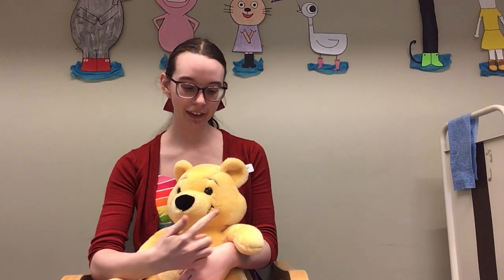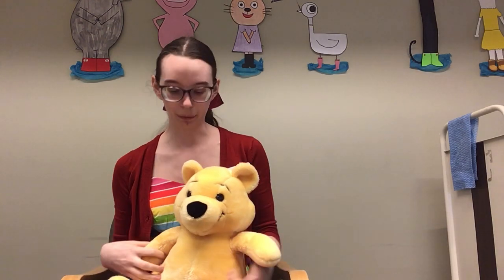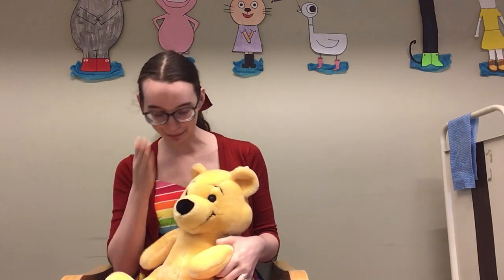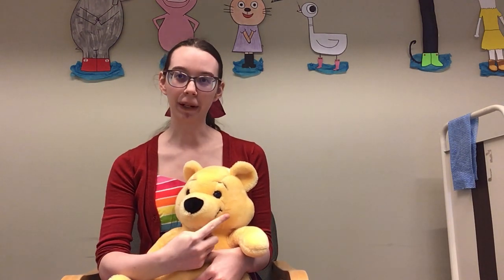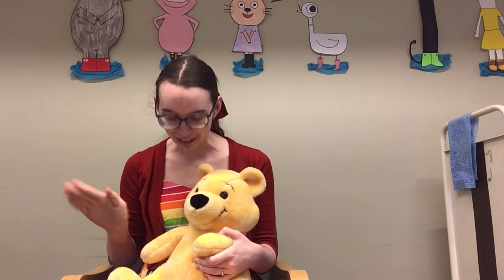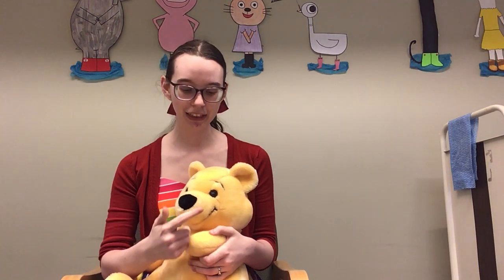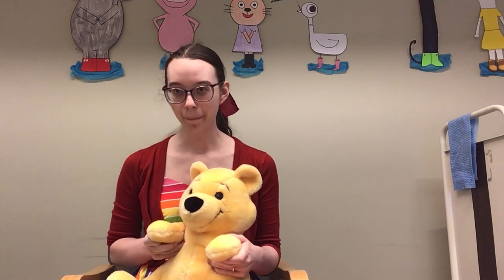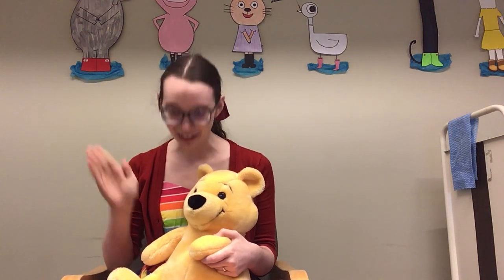Baby's Eyes Fingerplay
Join VIRL Librarian Kaitlin to learn fingerplay Baby’s Eyes. You can hold your babies in your lap or lay them down to do this song.
Lyrics:
Blue eyed babies, brown eyes too (point to eyes)
Pat-a-cake, pat-a-cake (clap hands)
I see you! (play peek a boo)